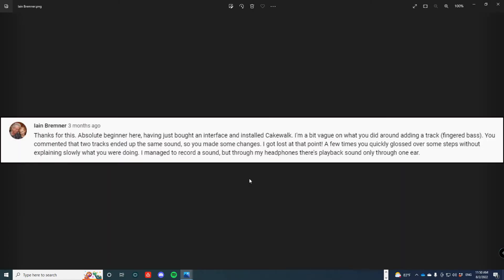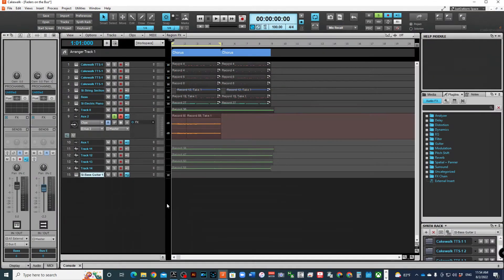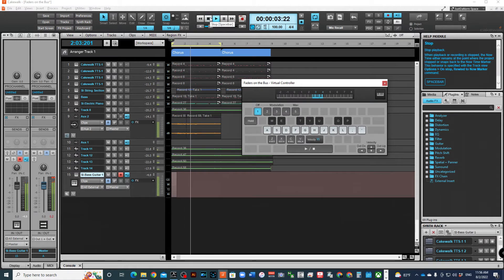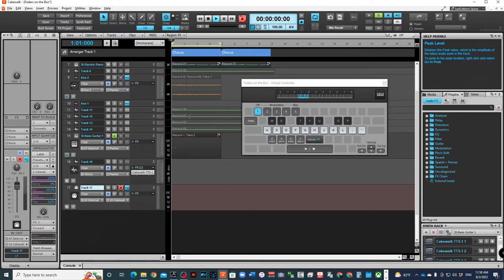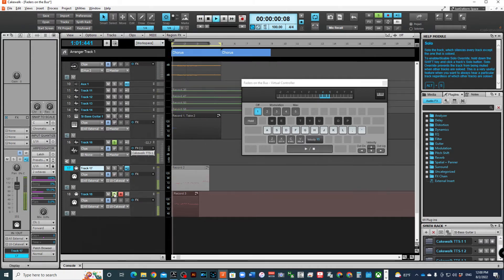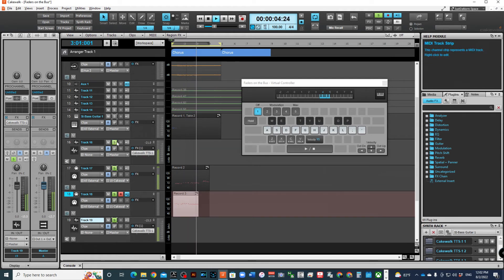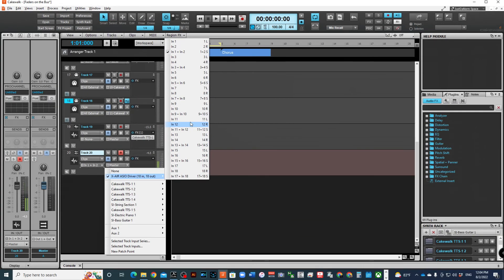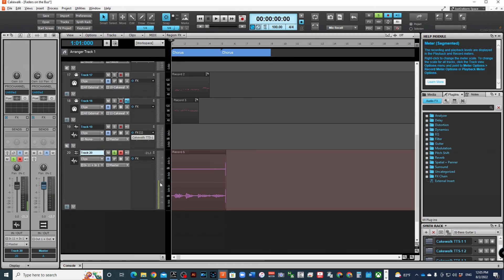Only Getting Audio on One Side While Recording? Try This | Your Cakewalk Questions Pt.4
If you are only getting audio on one side while recording in Cakewalk by Bandlab try this simple fix.  In this video I share how to setup your tracks to record on both sides.  I also share how to record using virtual instruments in Cakewalk By Bandlab. This question comes from @iainbremner8909 and @winstonjohnsoon9515